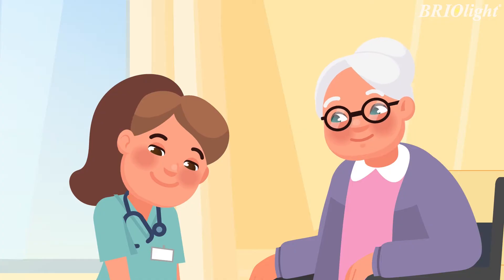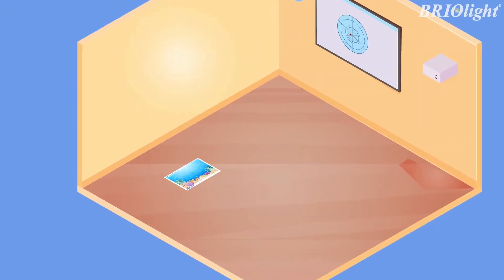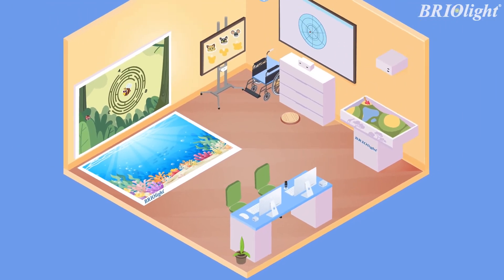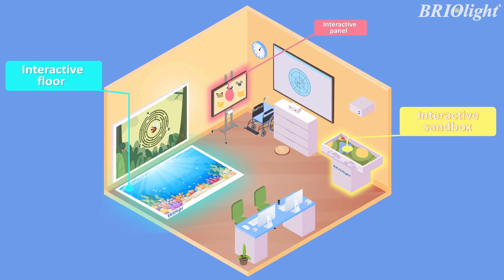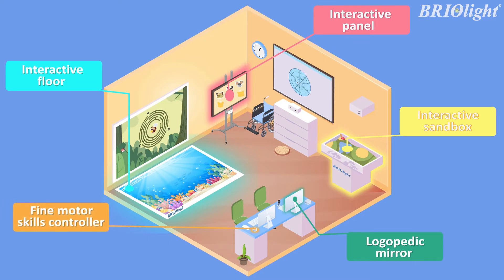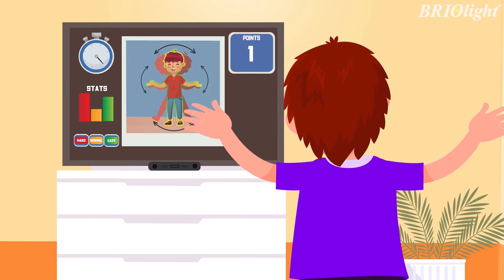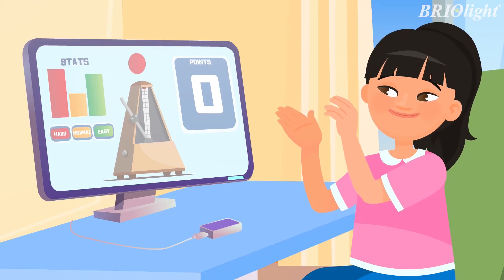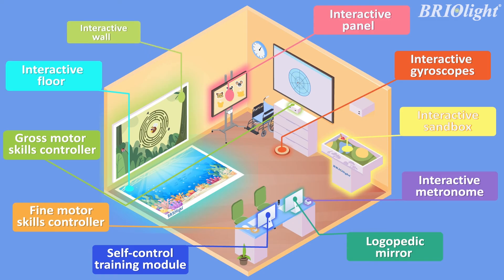Briolight Rehab interactive system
Experience in 500+ projects, available worldwide!